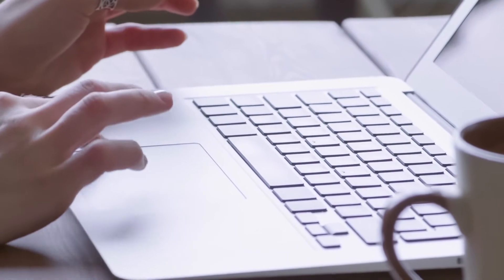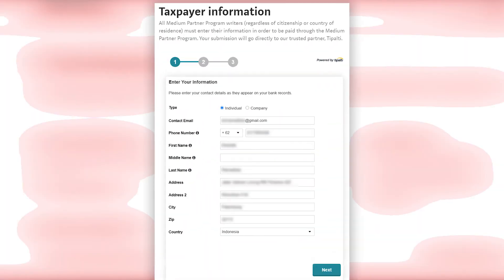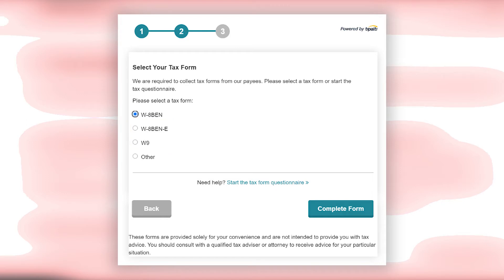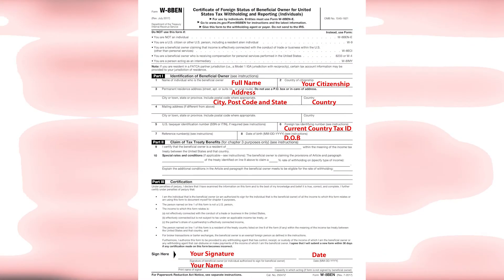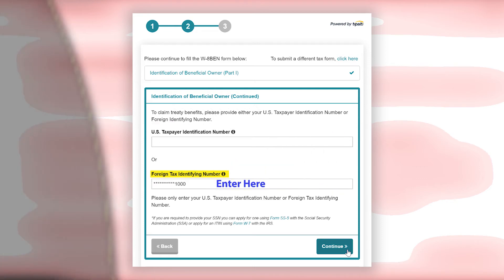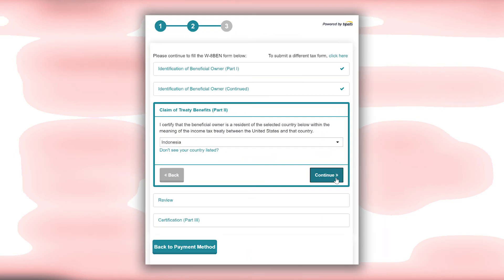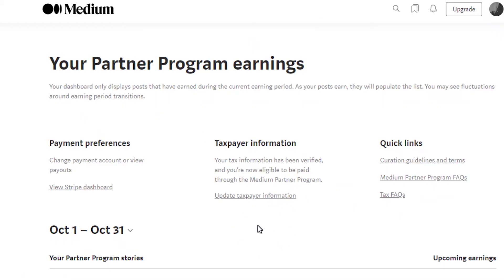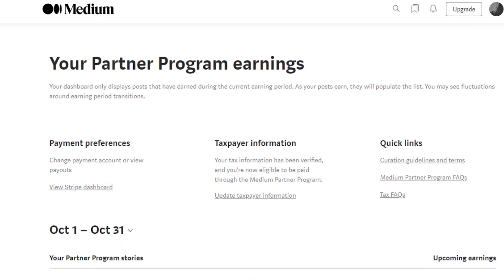How to fill taxpayer form on medium.com in Pakistan 2020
In today's video, I am explaining how to fill the taxpayer form of medium to start making money on medium in Pakistan, when the stripe is not available in our country.

After watching the whole video, you will be able to earn money on medium.com in Pakistan.